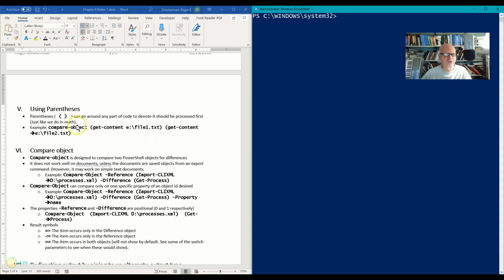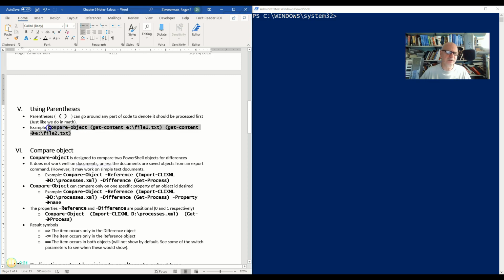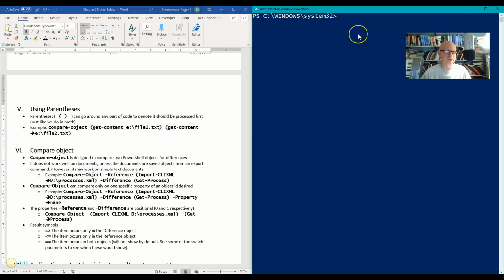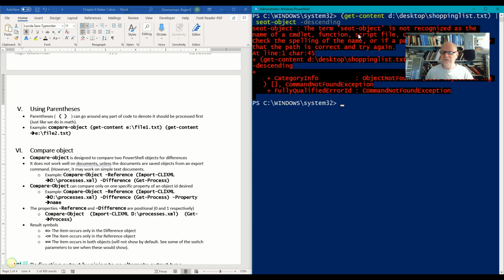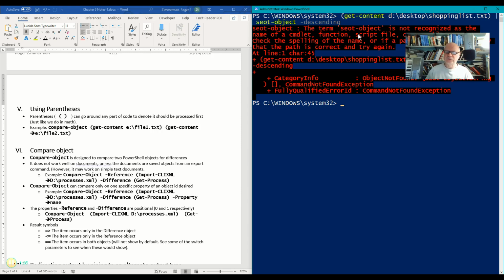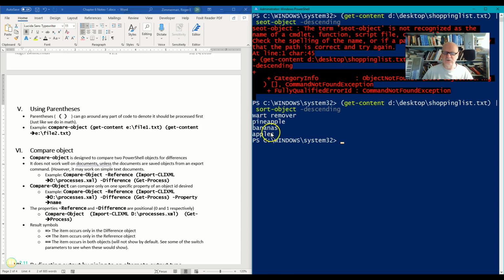Powershell Parentheses (Intro to Powershell series video 6-5)